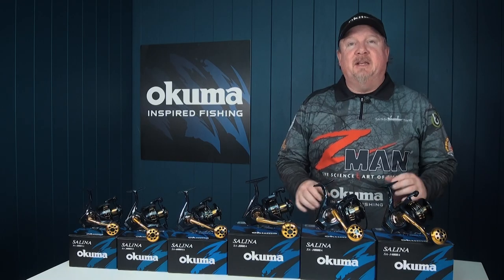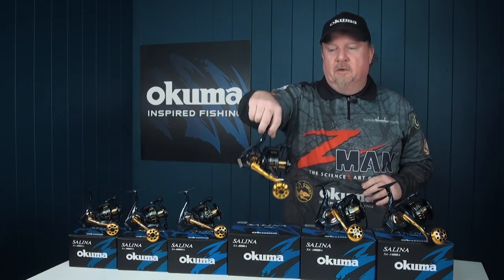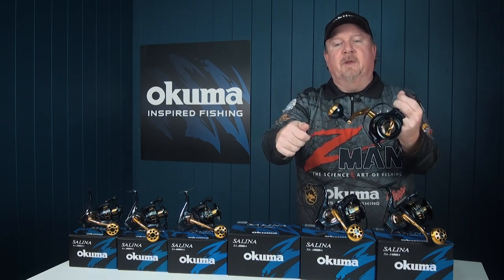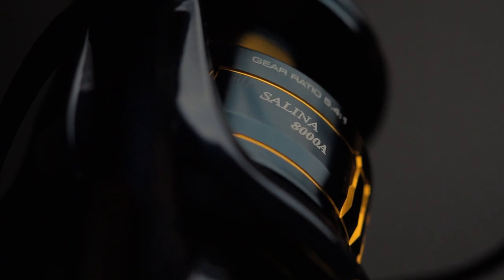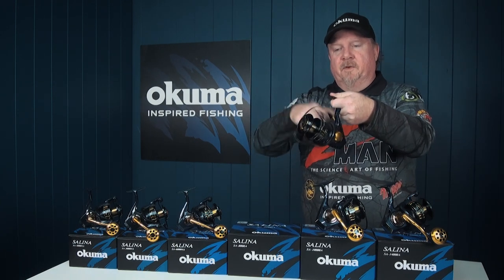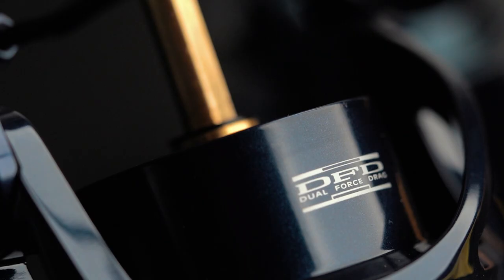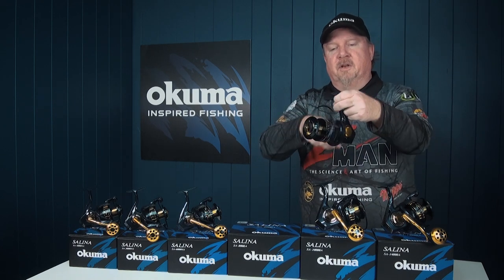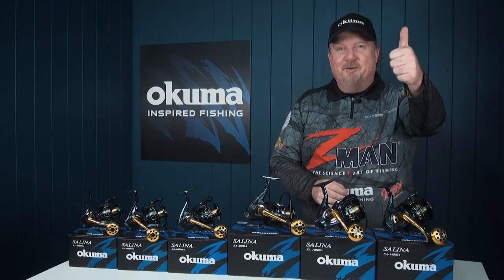Okuma Salina Spinning Reels - An Introduction and Overview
It's back and it's a BEAST!

Specifically designed for saltwater use, the Salina spinning reel range features Okuma’s rigid LITECAST construction design, Dual Force Drag System for extreme stopping power and our proprietary High-Density Gearing, with a special corrosion resistant coating. Combine this with a high-speed gear ratio and a customised aluminium handle and you have one of the best saltwater fishing reels on the market.

Features

Rigid and corrosion resistant LITECAST construction
Carbonite high output Dual Force Drag (DFD) System with Cal’s drag grease
Multi-disc drag adjustment for more precise settings
Even Flow Roller System with DLC coating
Gear stabilization design
6HPB + 1RB corrosion resistant stainless-steel bearings
CRC: Corrosion resistant coating process
Dual anti-reverse: Quick-Set and ratchet system
HDGII: Corrosion resistant, High density gearing II
Precision machine cut brass pinion gear
Manual bail trip function for ultimate reliability
Machined aluminium, 2-tone anodized spool
Machined aluminium, screw-in handle
Machined aluminium, 2-tone anodized round knob

Model / Gear Ratio / Retrieve / Max Drag / Capacity: dia. mm - metres

SA-4000HA / 5.8:1 / 90cm / 15kg / 0.25/280 0.30/185 0.35/130

SA-5000HA / 5.8:1 / 95cm / 15kg / 0.30/240 0.35/170 0.40/125

SA-6000HA / 5.8:1 / 101cm / 15kg / 0.30/315 0.35/220 0.40/165

SA-8000A / 5.4:1 / 103cm / 20kg / 0.40/230 0.45/180 0.50/140

SA-10000A / 5.4:1 / 112cm / 20kg / 0.40/290 0.45/220 0.50/175

SA-14000A / 5.4:1 / 116cm / 20kg / 0.40/370 0.45/290 0.50/230